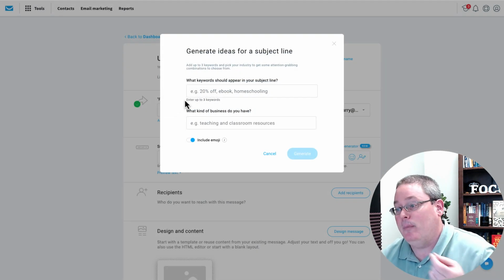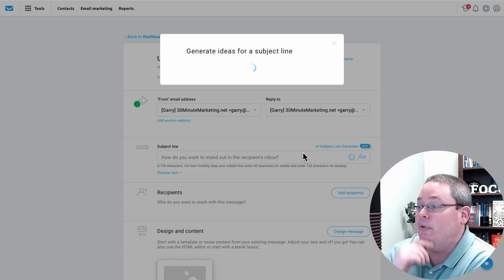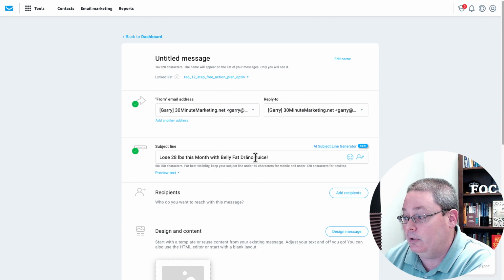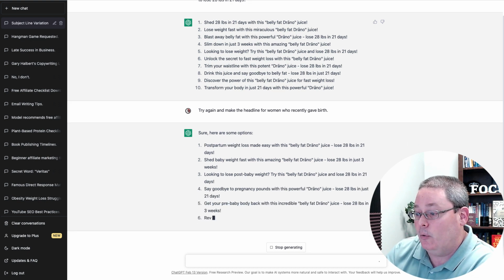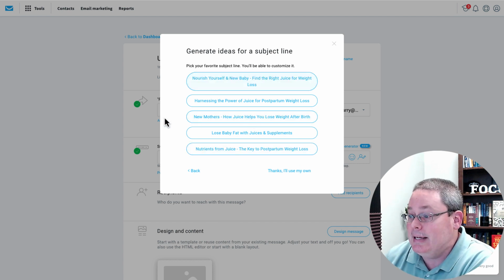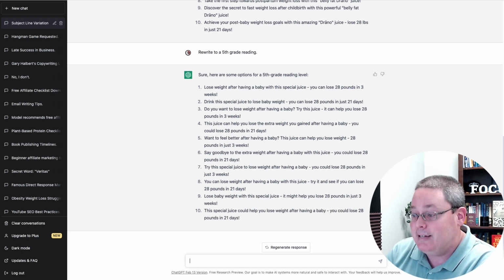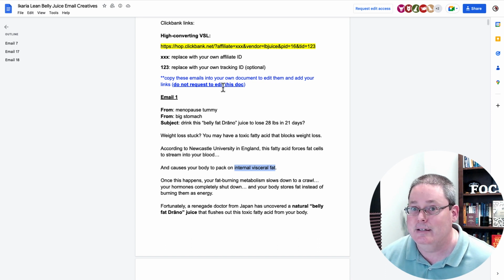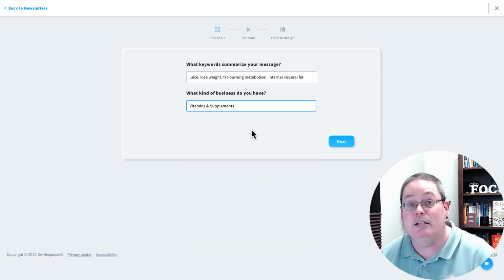AI Email Generator: ChatGPT vs GetRespsone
✅ Discover the Simple and Timeless Method That Generated $3 Million in Sales ▶ Free Report Reveals: What Really Works In Internet Marketing?

✅ See How My Proven T.O.P. Strategy & User-Friendly Tools Earned Me $44,668.09 (and Growing) Online - Claim Your Share Now!

We'll explore:

▶ How to write emails using AI and improve your email open and click-through rates
▶ The features and capabilities of ChatGPT and GetResponse's AI email tools
▶ Real-life examples of how AI email generators can help you save time and improve your email marketing campaigns